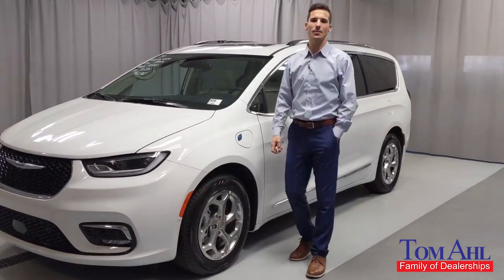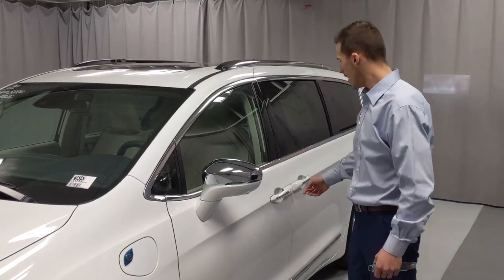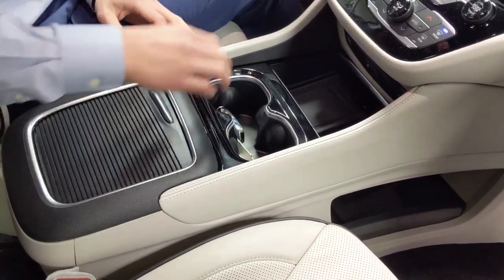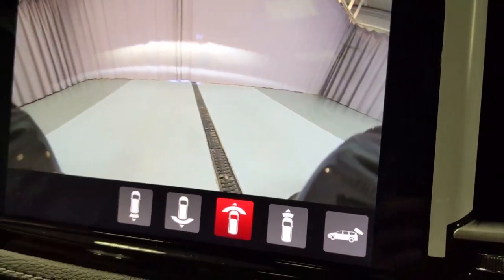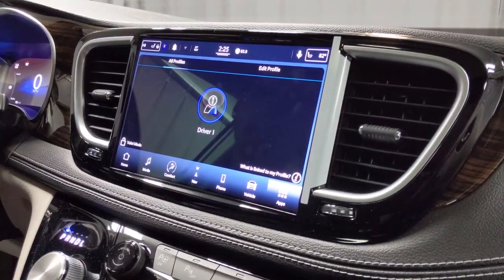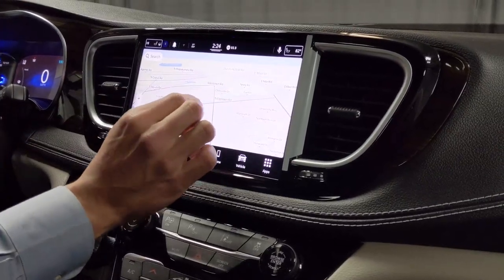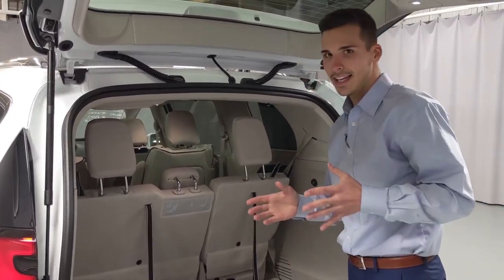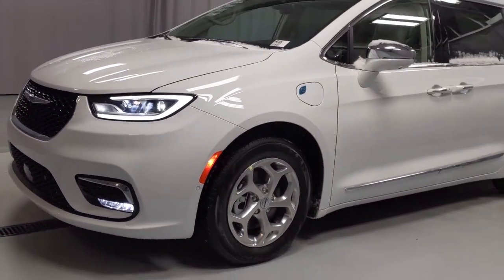The New 2021 Chrysler Pacifica Hybrid Limited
Tom Ahl Family of Dealerships